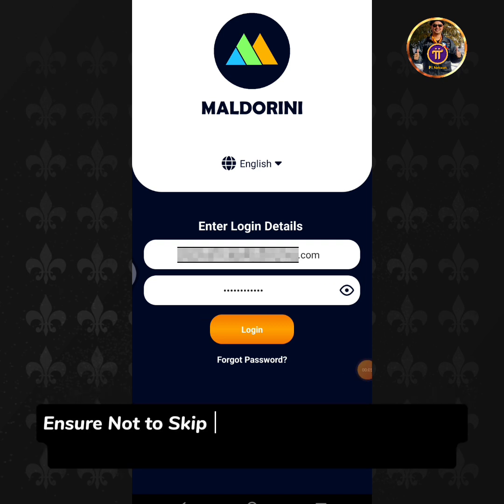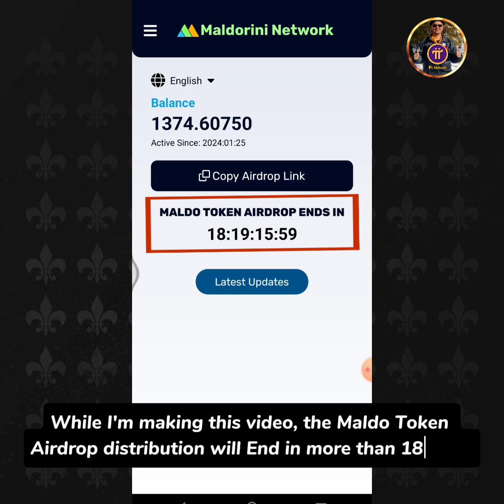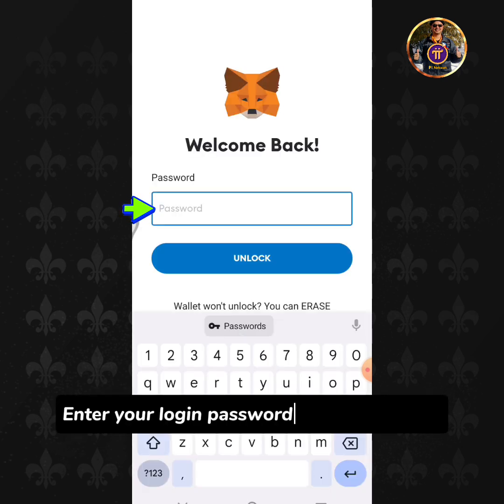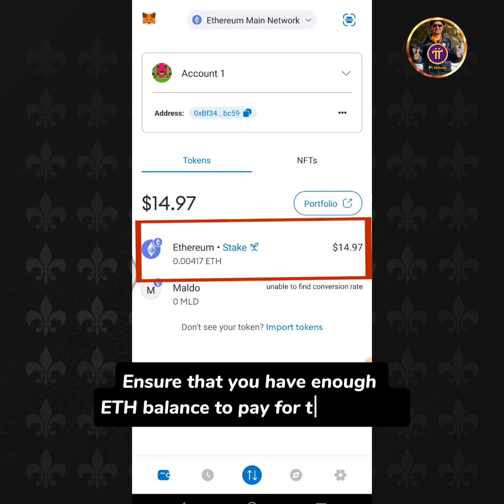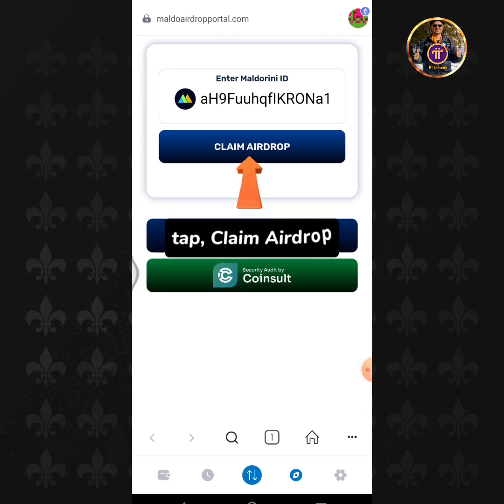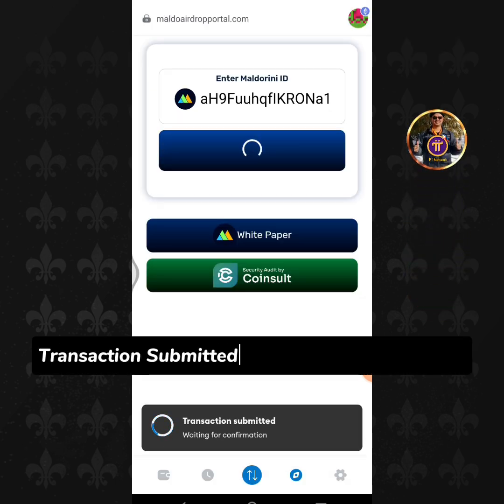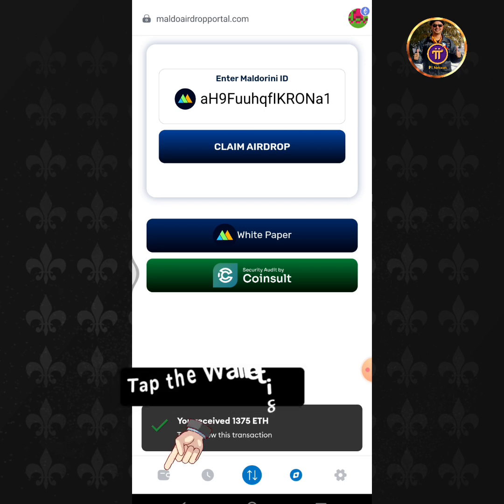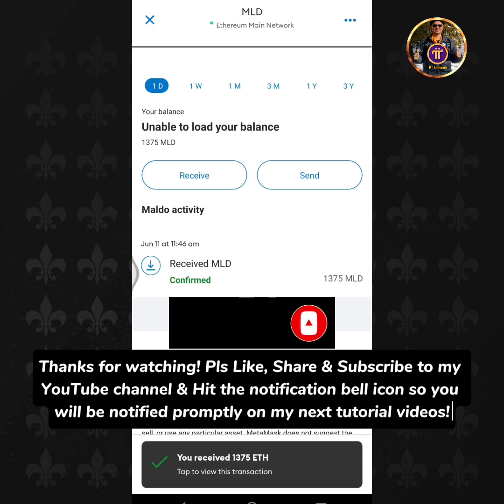Maldorini Network | How to Claim the MALDO Token Airdrop on MetaMask Step-by-Step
For Today's video, you will learn How to Claim the MALDO Token Airdrop on MetaMask Step-by-Step!

Watch & Learn How to Add or Import the Maldo token Contract Address on MetaMask:

Watch & Learn How to Add or Import MALDO Token Contract Address on Trust Wallet Step-by-step Guide: